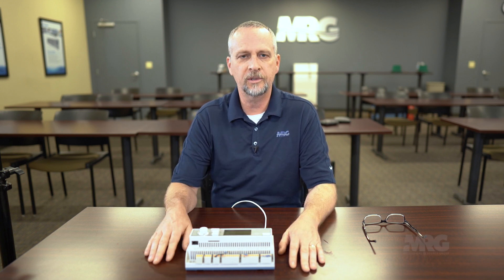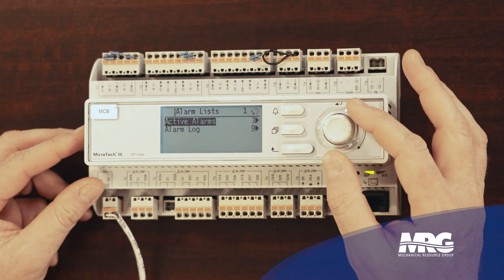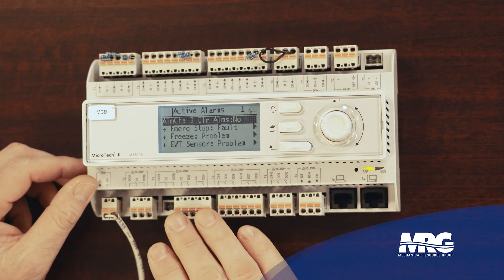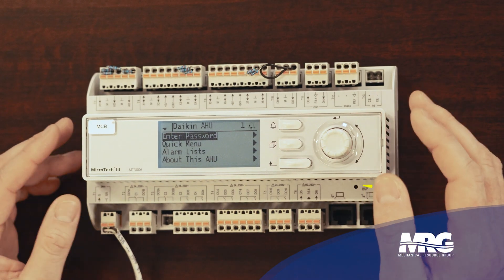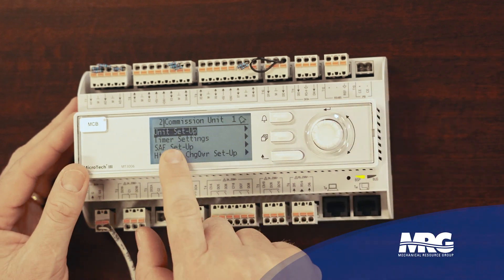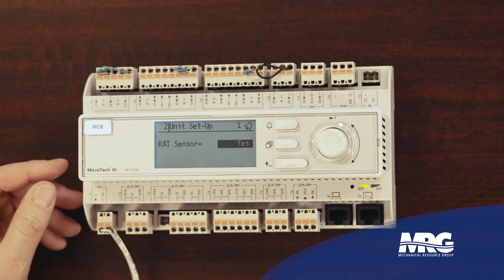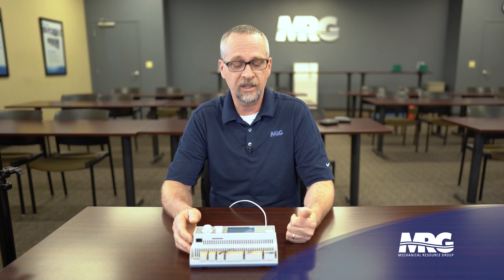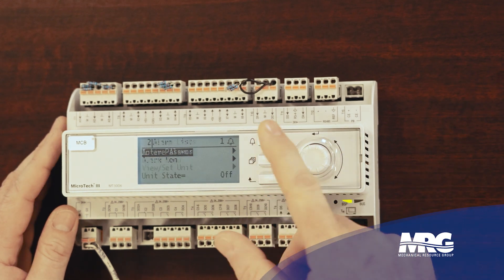Mastering the Daikin Microtech III: A Beginner's Guide to Navigation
If you're new to the Daikin Microtech III, don't worry! This video for designed for beginners will walk you through the different buttons, menus, and settings of the system, so you can easily control and monitor the performance of your HVAC equipment.